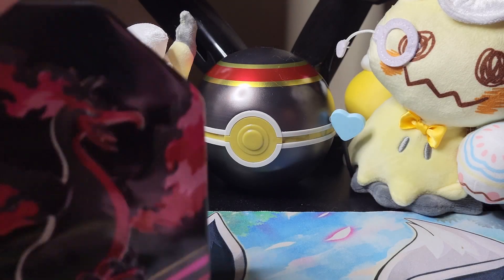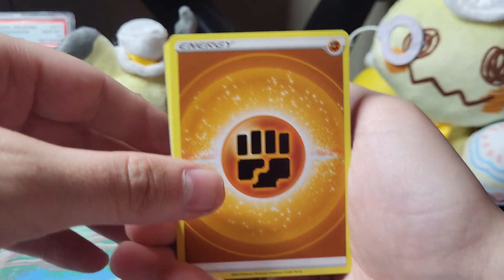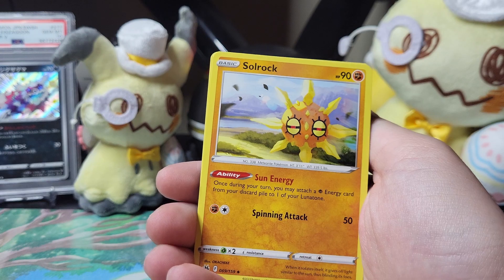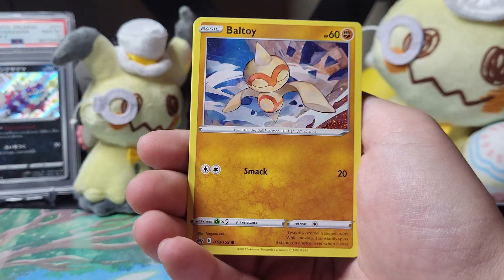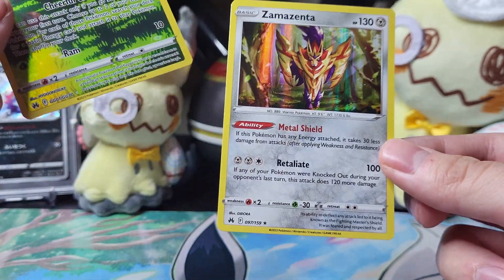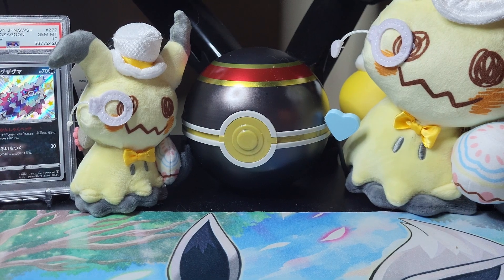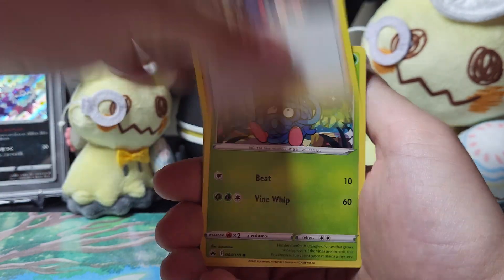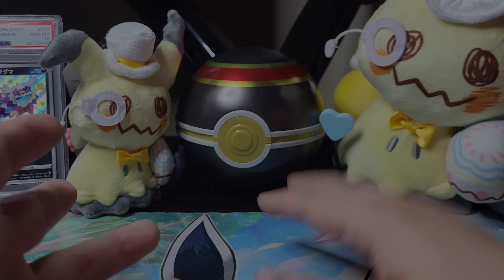The Biggest Bird Tins With Some Insane Luck On The SIde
This was a whole lot of fun opening up and cant believe all the good pulls I got from it I hope you guys enjoy this video and look forward to a lot more! I am also experimenting and seeing what is something people will like to watch